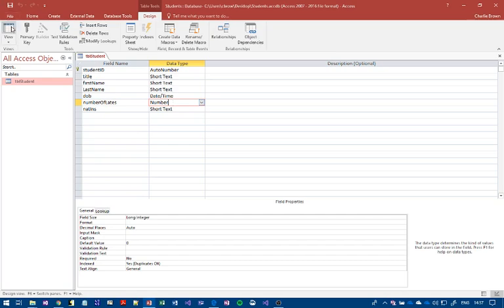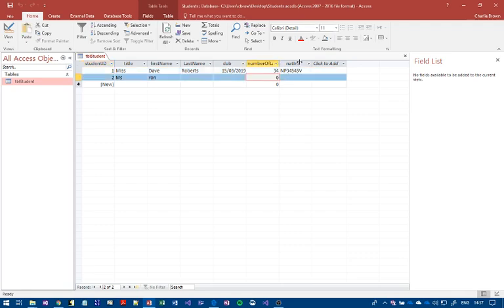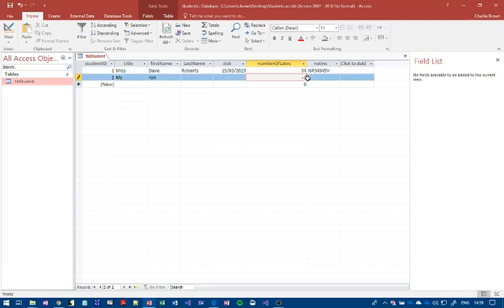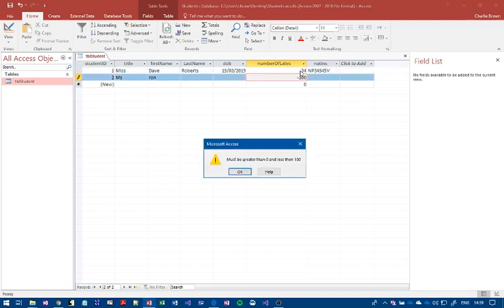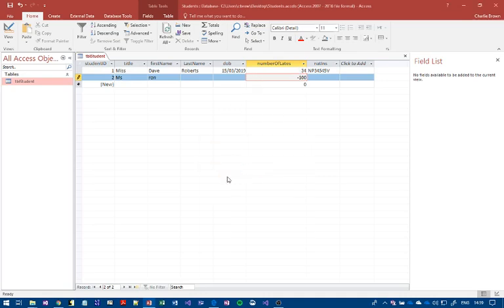Upper and Lower Limits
how to use a validation rule to limit a numerical value to a range